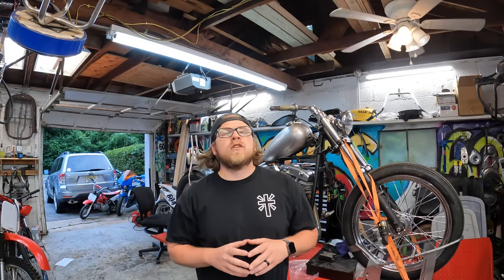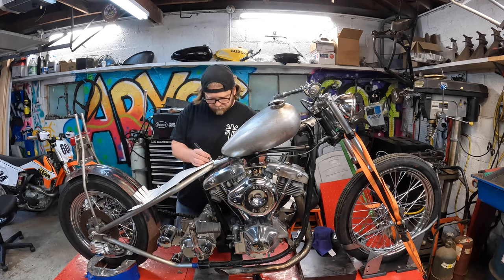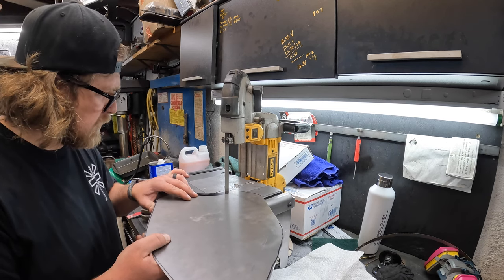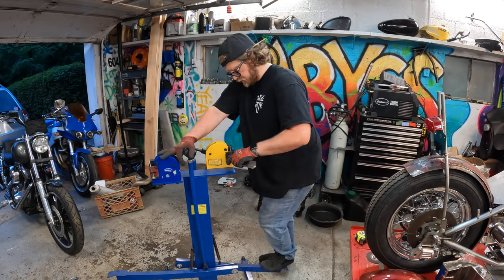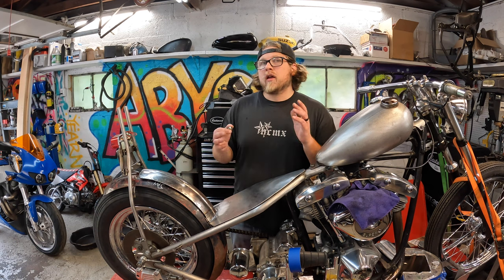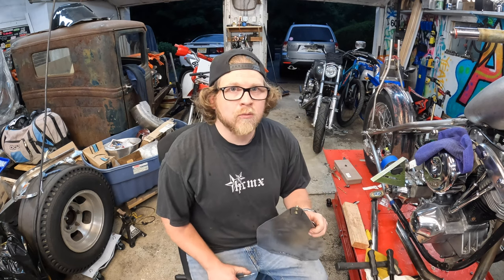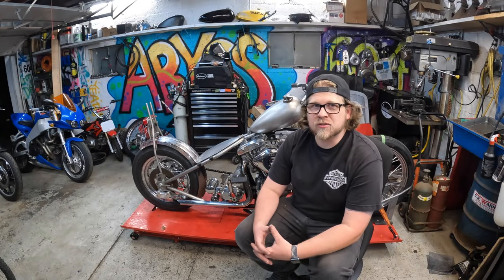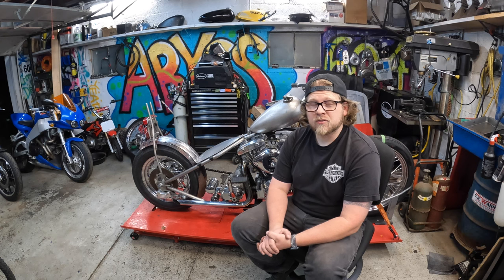Shovelhead chopper: Custom Seat Pan!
Hey everyone! Today, Jason is making a custom seat pan for his shovelhead chopper. Not wanting to take the easy way out Jason decides to make one for the bike. Of course some creativity is needed for making a one off part. Using an extra part of the rear fender Jason is able to graft it into the base of the seat pan for a perfect fit.